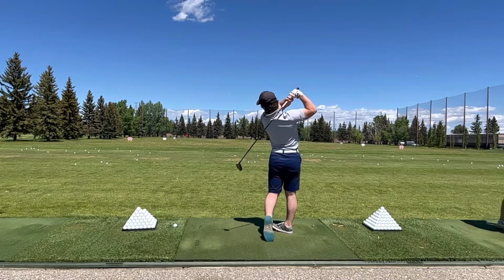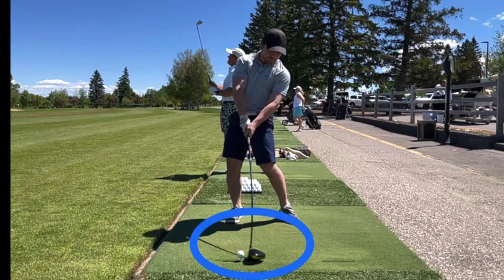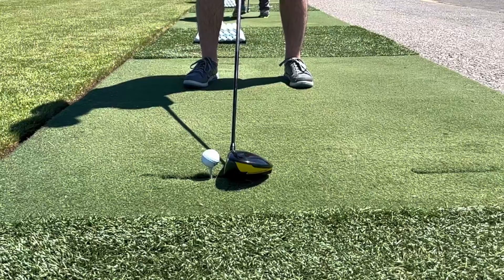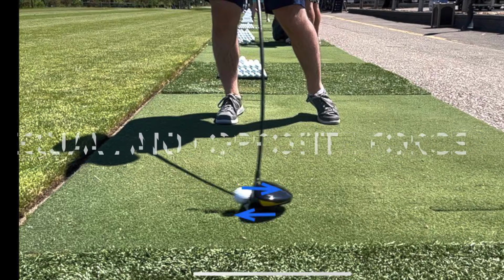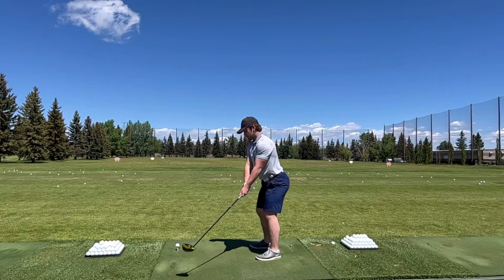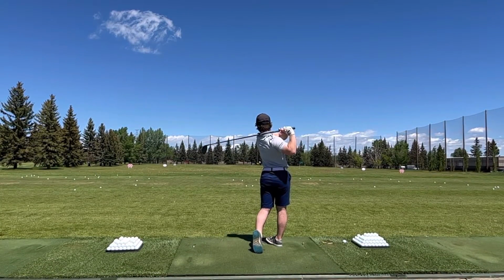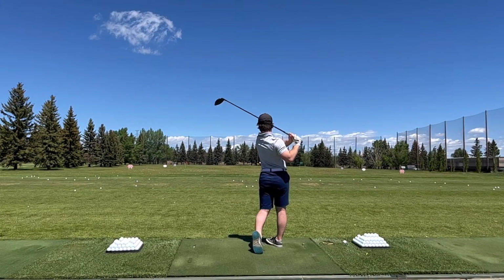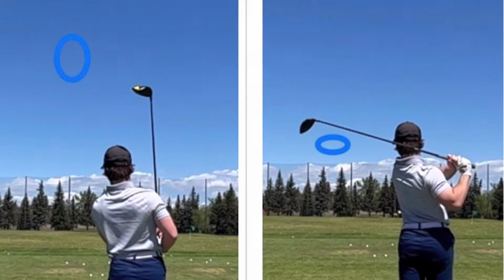Physics in Golf